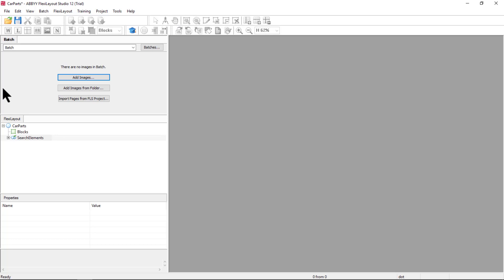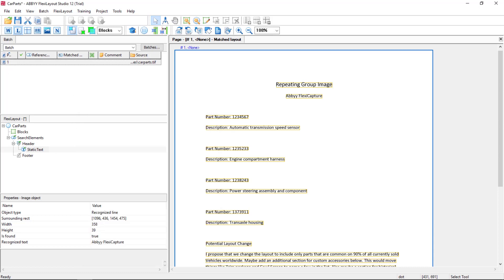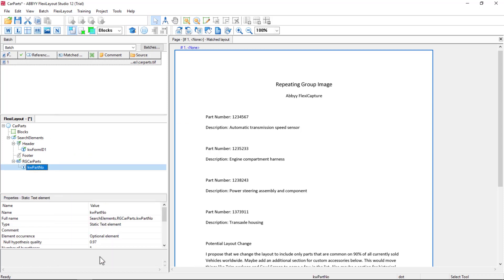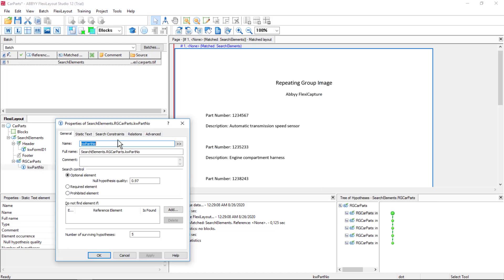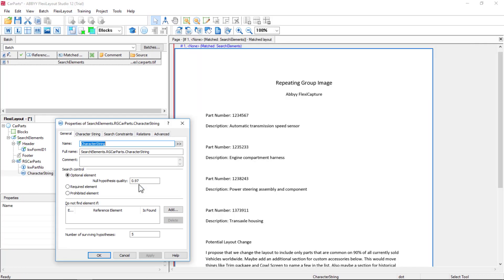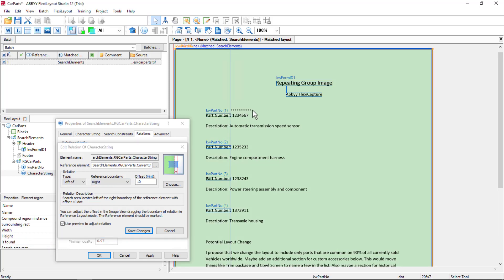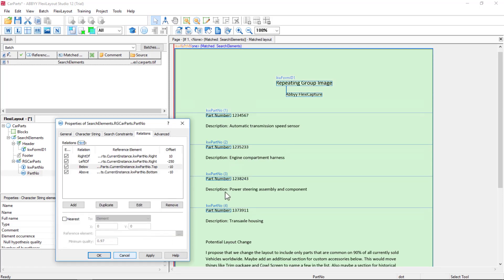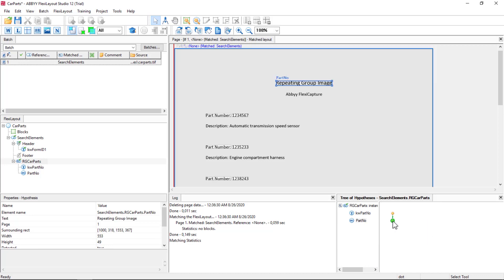ABBYY FlexiCapture Demo: Introduction to Repeating Groups (part 1 of 2)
Watch this explainer and learn about repeating groups in FlexiLayout Studio. To learn more about FlexiCapture 12, please

Do you want to enhance your expertise about ABBYY products and solutions? Find out about training and certification options on ABBYY University If you have any questions or comments, please use the following ABBYY University community forum.